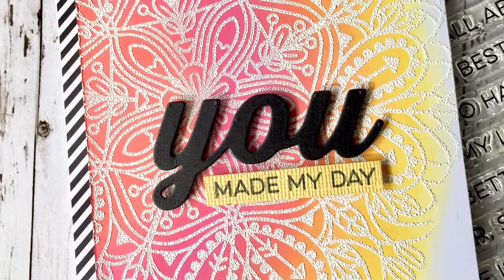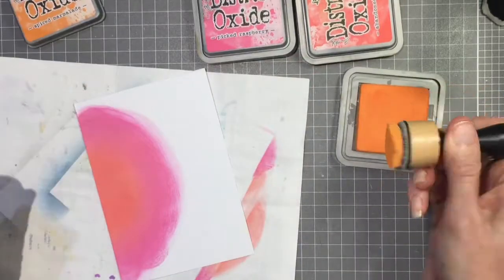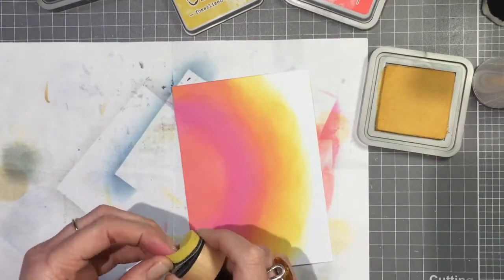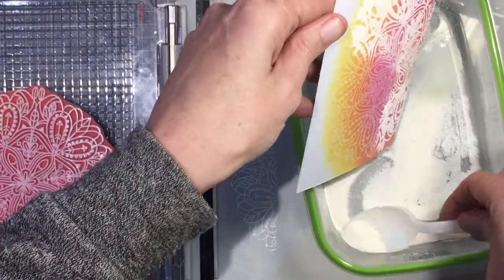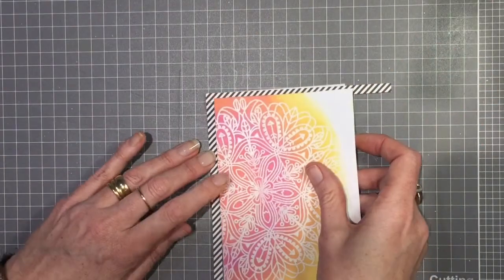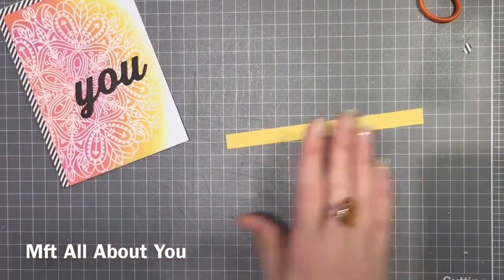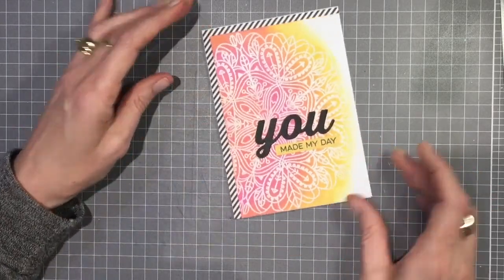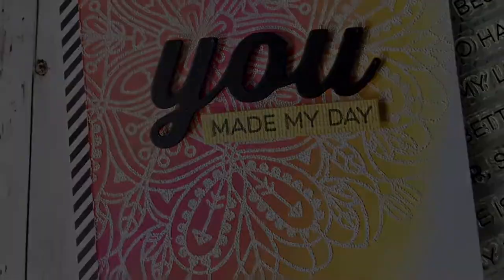Bright & Beautiful | Distress Oxide Inks | Simon Says Stamp background stamp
In this video I create a bright and beautiful card with distress oxide inks, Emma background stamp from Simon Says Stamp and mft sentiments set.  :-)